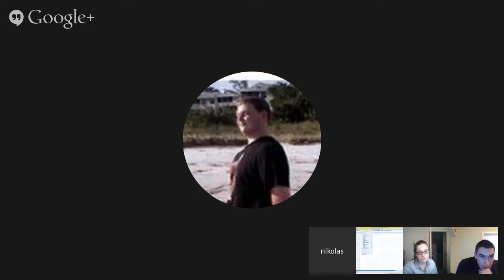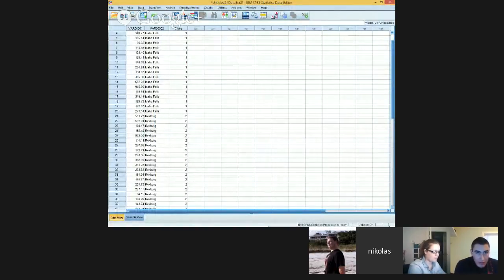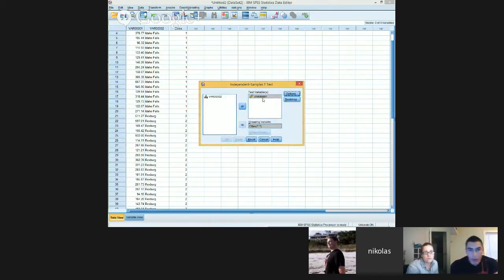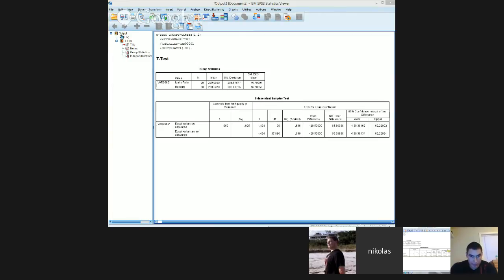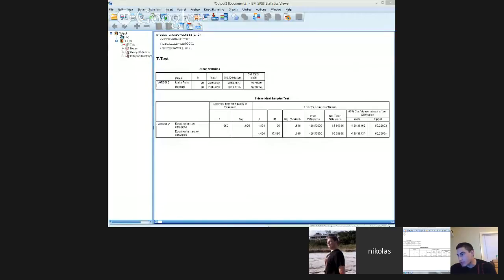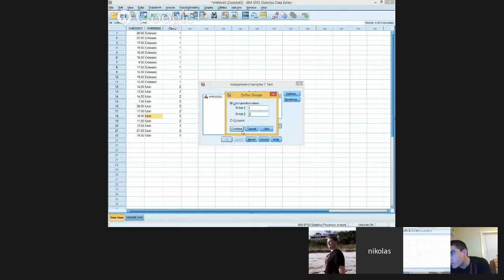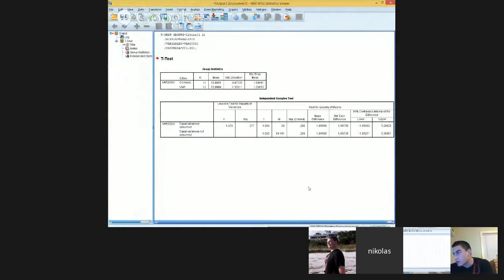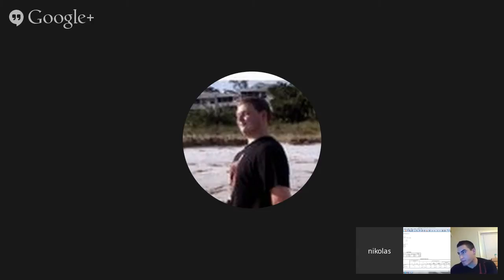L13 Group Meeting Biostats